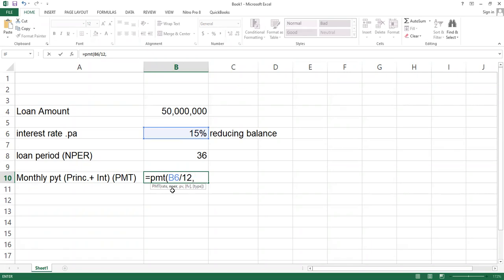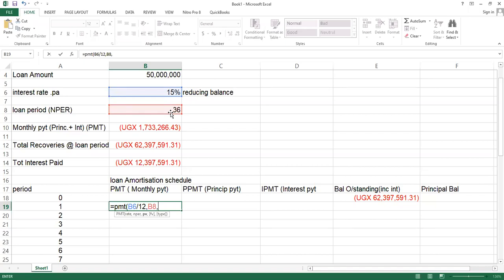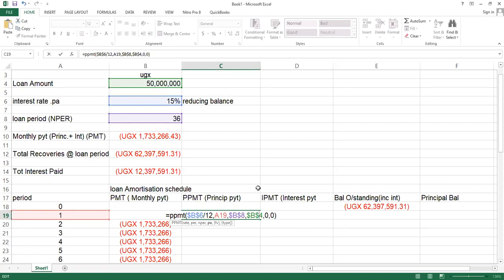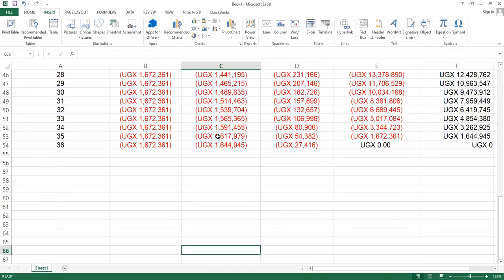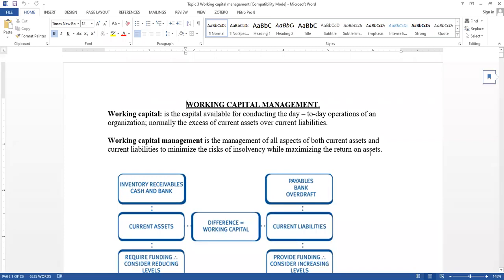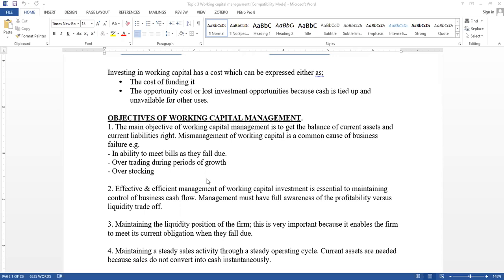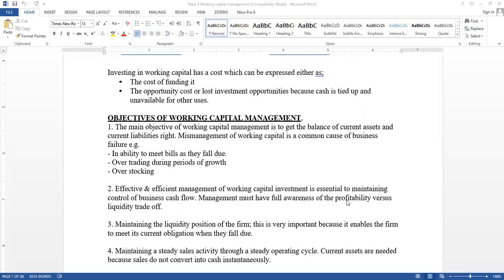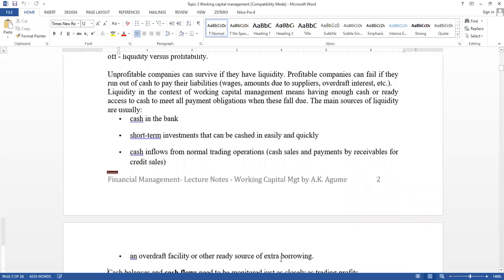FM Vid 1